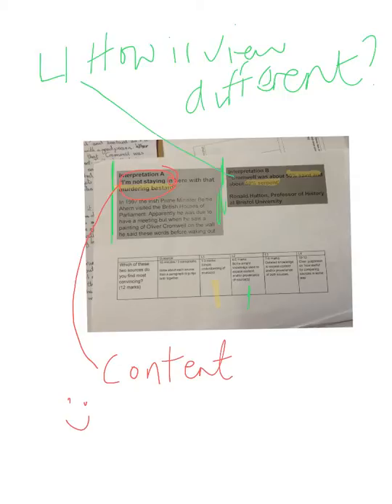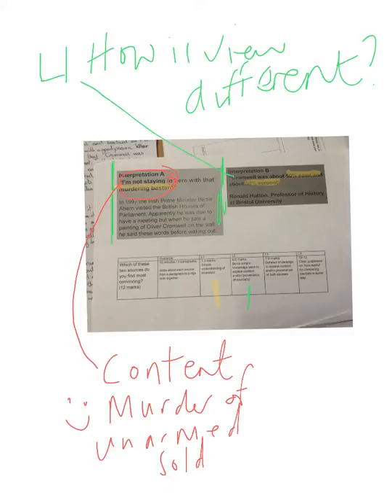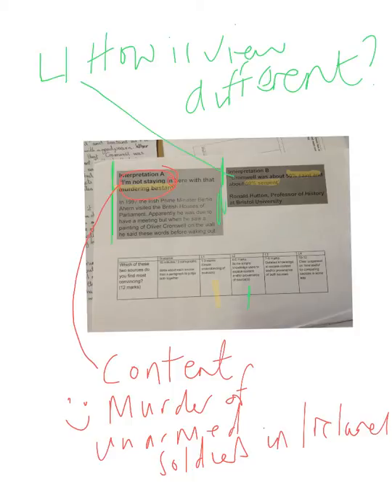Using Explain Everything to support assessment planning and marking in History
Using Explain Everything for assessment in History.  Here I look at how to answer an 'interpretations' question in History.  I explain what I am looking for then mark a student's answer.